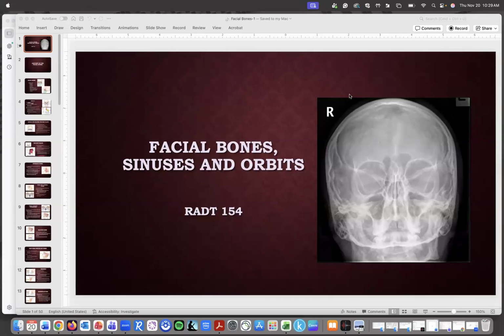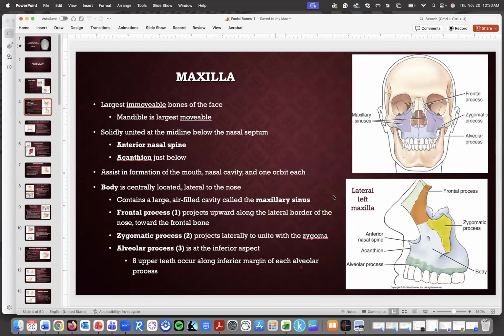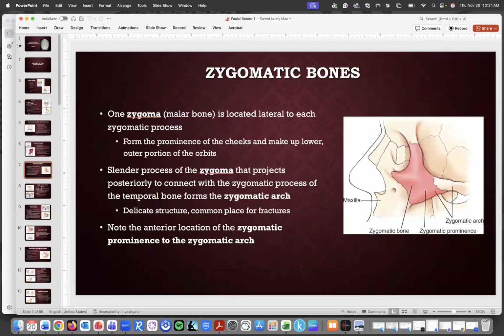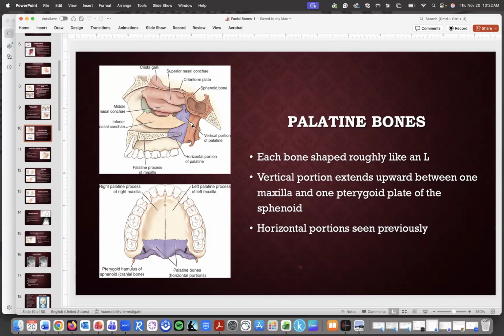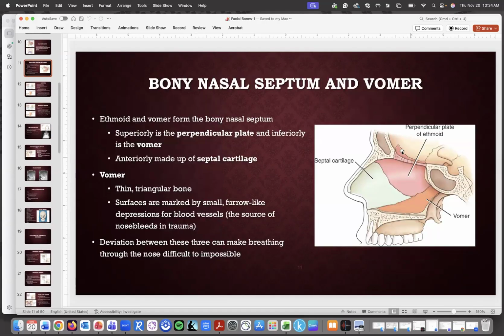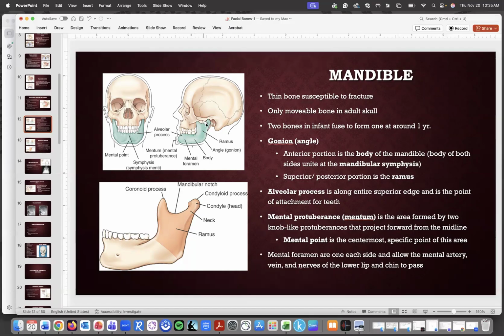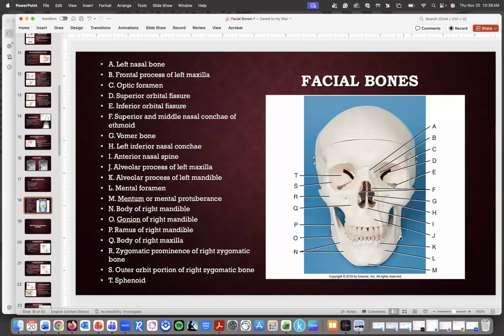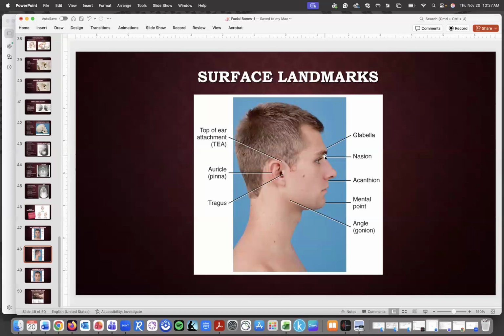Cranium review video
End of the course, going into the final.